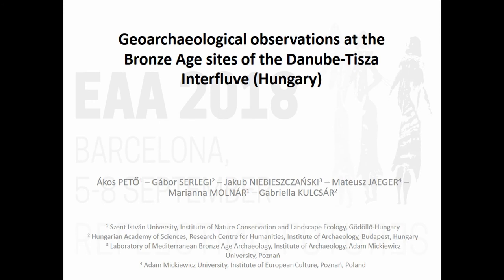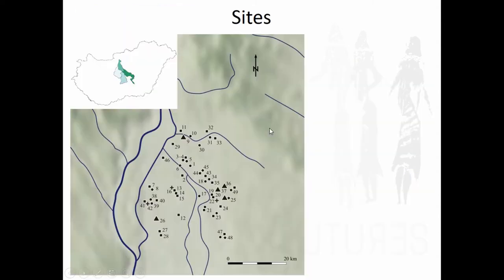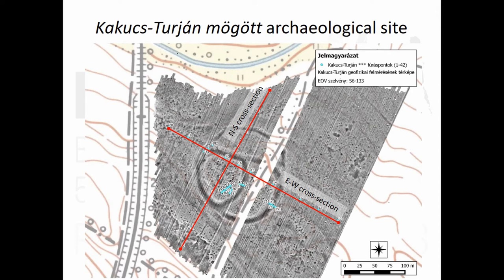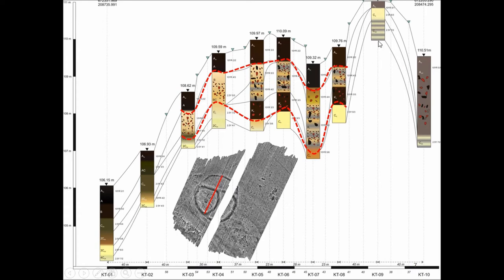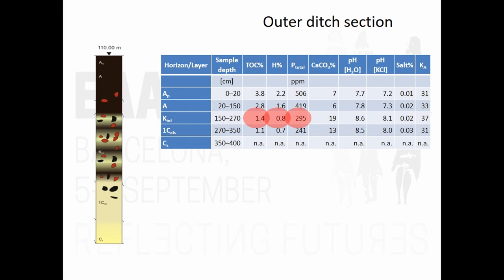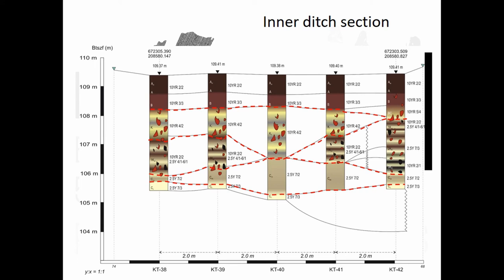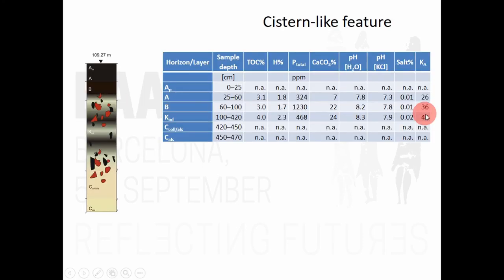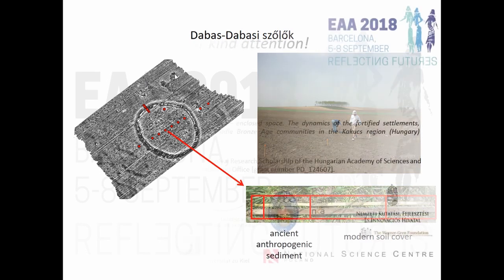GEOARCHAEOLOGICAL OBSERVATIONS AT THE MBA SITES OF THE DANUBE-TISZA INTERFLUVE (HUNGARY)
Based on the similar ceramic style and typography, the homogenous cultural identity that emerged during the Middle Bronze Age (app. 2000/1900–1500/1450 cal BC) in the central territory of the Carpathian Basin is called the Vatya culture. The settlement network of the Vatya culture implies fortified, multi-layered tells and open air horizontal settlements in various size and inner structure. These archaeological sites are not only important parts of the cultural heritage of the Carpathian Basin, but are significant elements of the natural heritage. The importance of these structures lies within the potential of studying their buried soils and anthropogenic sediments. Data gained by the means of soil scientific methods not only forms the basis of environmental historical conclusions, but reveals mosaics of the interaction between ancient human populations and their environment.

By the means of shallow geological corings the stratigraphy of four Bronze Age settlements were identified (Kakucs–Turján mögött, Kakucs–Balla-domb; Dabas–Dabasi szőlők; Dömsöd–Leányvár). To accomplish the horizontal and vertical mapping of these sites high resolution and focused coring series were planned based upon the geophysical prospection of the sites. The coring series aimed at precisely identifying the soil properties, the stratigraphy of the anthropogenic and natural sediments of the settlements and is surroundings, but also to facilitate our understanding of the site formation processes within the geographical setting of the Danube-Tisza Interfluve. The modern soil cover of the site was characterised based on on-site soil description protocols (macro-morphological description) and basic laboratory measurements (H%, TOC%, Ptotal, pH [HOH, KCl], salt%, CaCO3%, KA). By implementing high-resolution coring series, we were able to precisely identify the stratigraphy and possible processes of site formation of different Bronze Age sites within the Danube–Tisza Interfluve.

Author(s): Peto, Ákos (Szent István University, Institute of Nature Conservation and Landscape Ecology, Gödöllő) - Serlegi, Gábor (Hungarian Academy of Sciences, Research Centre for Humanities, Institute of Archaeology, Budapest) - Niebieszczański, Jakub (Adam
Mickiewicz University, Institute of European Culture, Poznań) - Jaeger, Mateusz (Adam Mickiewicz University, Institute of Archaeology, Poznań) - Molnár, Marianna (Szent István University, Institute of Nature Conservation and Landscape Ecology, Gödöllő) - Kulcsár, Gabriella (Hungarian Academy of Sciences, Research Centre for Humanities, Institute of Archaeology, Budapest)